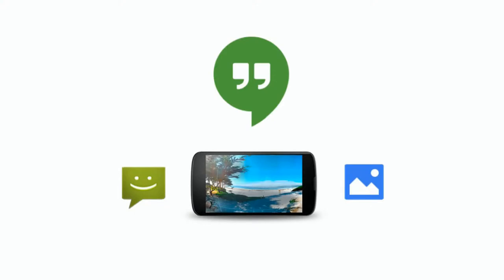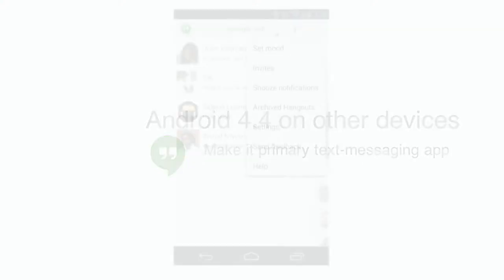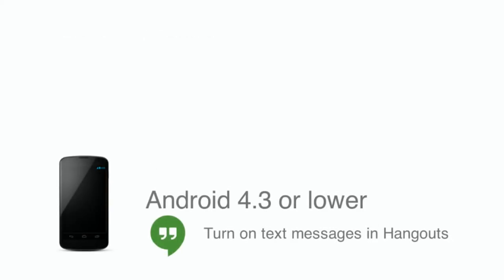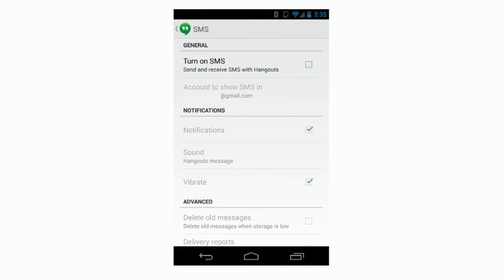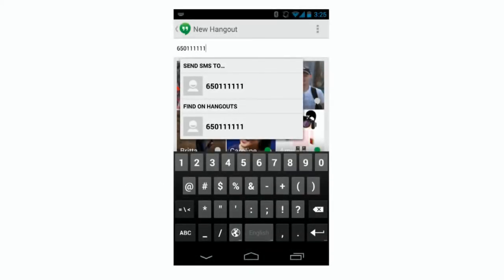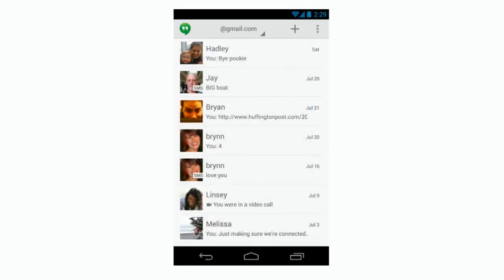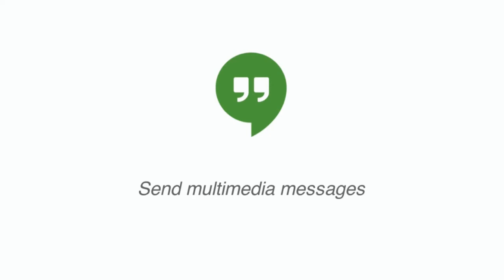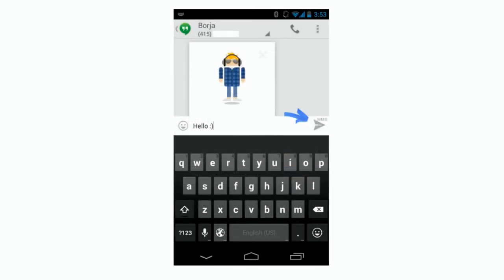TechDiveTV Help Desk Episode 38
This episode of TechDiveTV Help Desk shows you how to use Google Hangouts as your SMS (text messaging) client.  It will work if you have an Android phone running Android version 4.3 or higher.